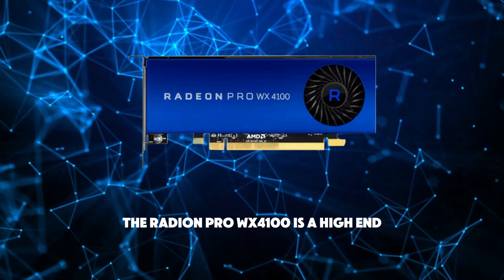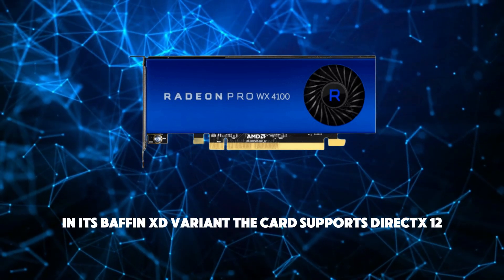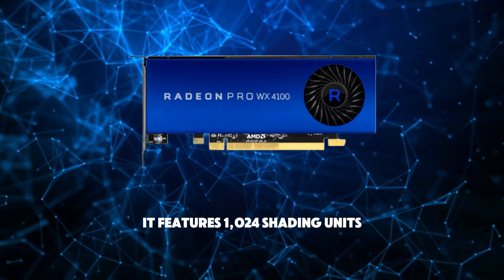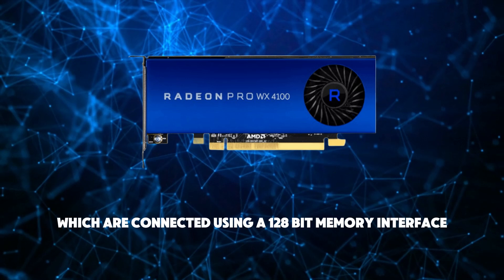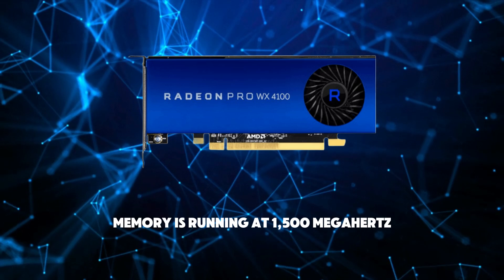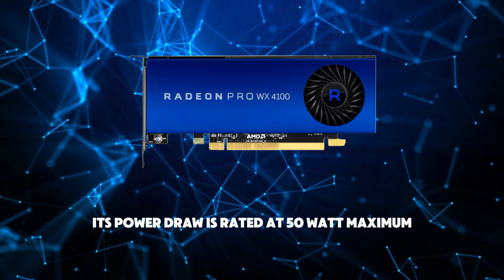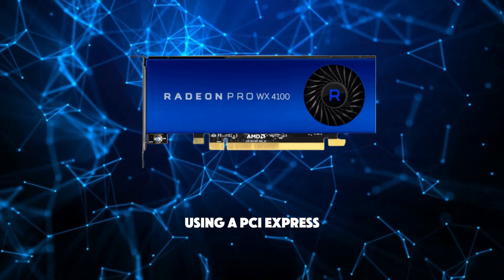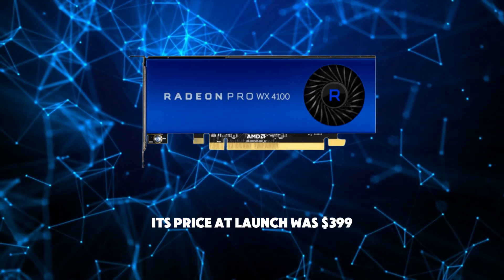Radeon Pro WX 4100 IN 2024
The Radeon Pro WX 4100 was a performance-segment professional graphics card by AMD.
amazon USA :
Nvidia :
RTX 3050
RTX 3060
RTX 3060Ti
RTX 3070
RTX 3070Ti
RTX 3080Ti
RTX 3090

RTX 4060
RTX 4060Ti
RTX 4070
RTX 4070SUPER
RTX 4080SUPER
RTX 4090

AMD:
radeon rx 6500xt
Radeon RX6600
radeon rx 6700xt
Radeon RX 6750XT
Radeon RX7600
Radeon RX7600XT
rx 7700 XT
RX 7800 XT

intel:
i5 12600kf
i5 13600k
i5 14600k
i7 12700k
i7 13700k
i7 14700k
i9 12900k
i9 13900k
i9 14900k
AMD:
Ryzen 7 5700x
Ryzen 7 5700G
ryzen 7 5800x
Ryzen9 5900x
Ryzen9 5950x
Ryzen 5 7600x
Ryzen 7 7700x
Ryzen 7 7800x3d
Ryzen 9 7900x
Ryzen 9 7950x